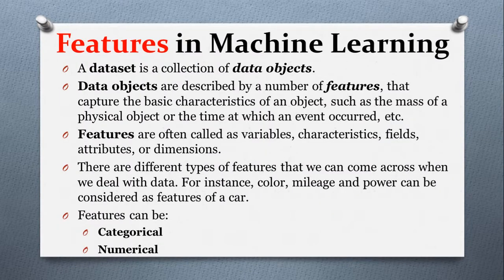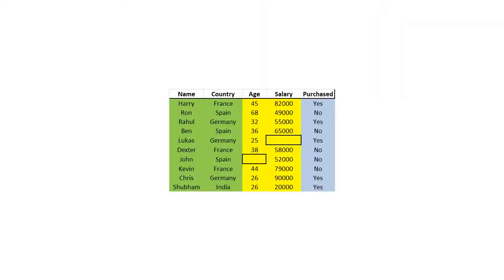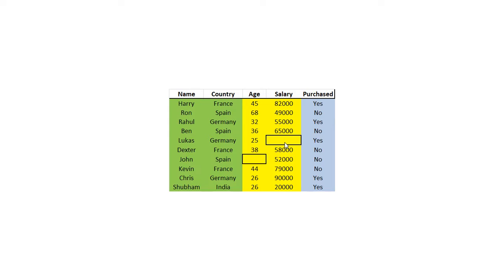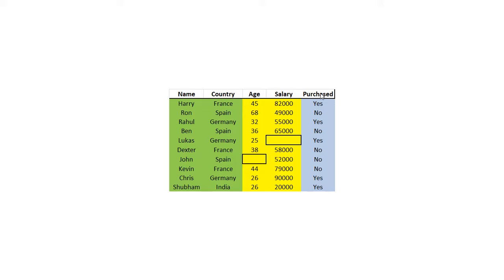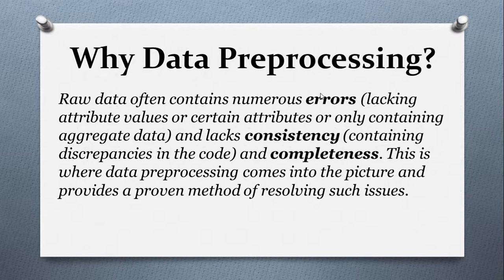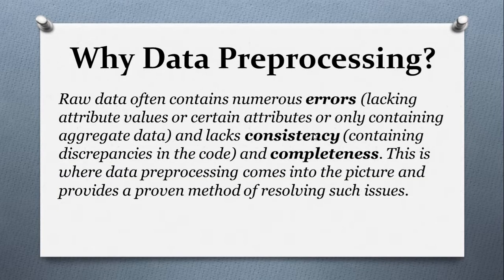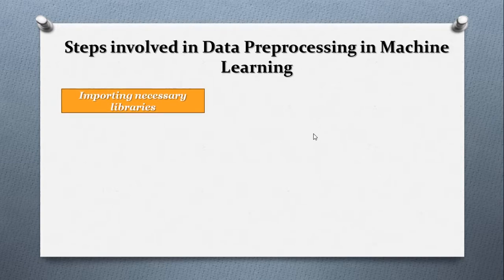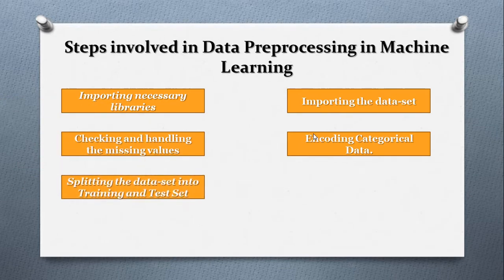2. Data Preprocessing - Introduction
Learn how to build an API with Python and flask and run it in a Docker container! 🤩